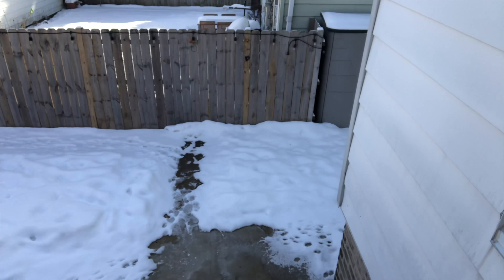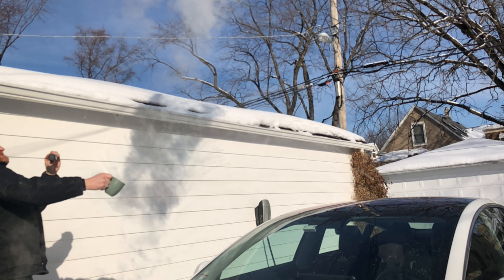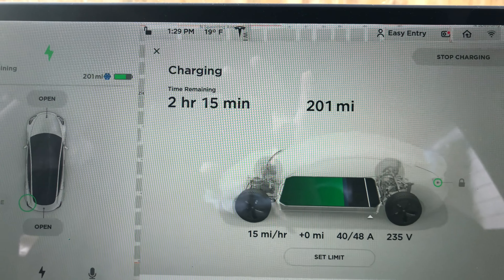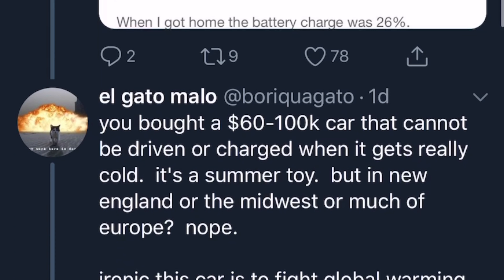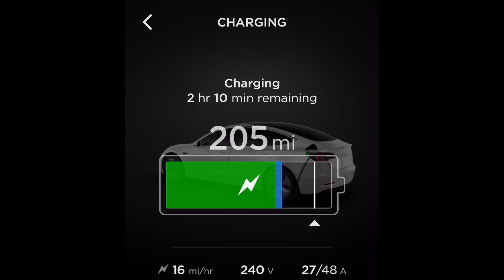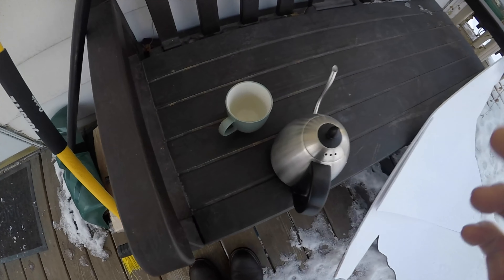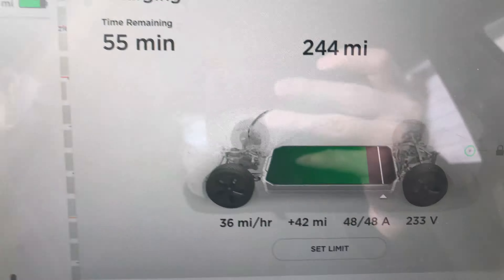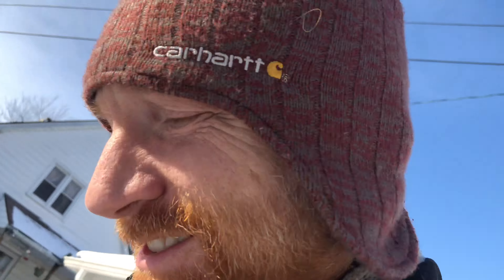Model 3 Charges in the COLD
Some folks have the idea that since the Tesla Model 3 doesn't have a dedicated battery heater, it somehow can't charge outside in the freezing cold. I got into a conversation with a guy on twitter, and realized my tweet could use a video to show some objective proof that the car works perfectly as advertised.

When I did this charge (adding about 42 miles of range  in an hour with my 48amp 240v Tesla Wall Connector) it was about 12 degerees farenheit (-11C). I think what confuses people is that with an EV, you charge it at HOME every night when you sleep. You wake up every day with a perfectly full car, and ample range to go just about anywhere you'd like the next day. It costs me maybe 2-3 dollars a night, and I never have to get my hands dirty at a gas station.

If YOU would like to argue with me on Twitter, i'm